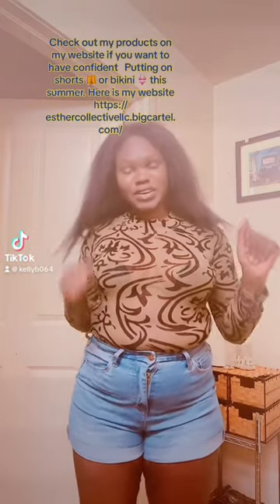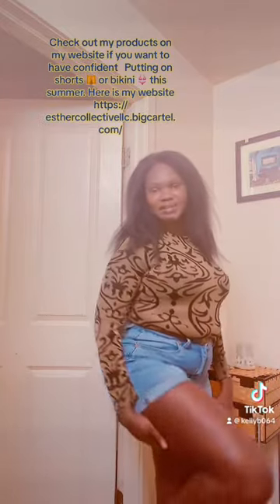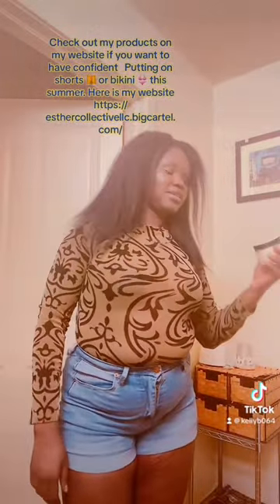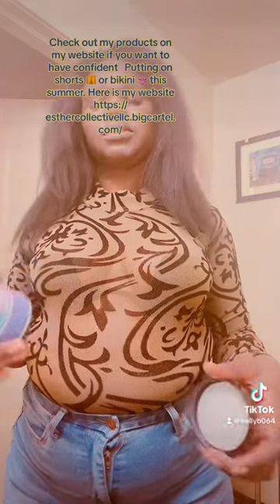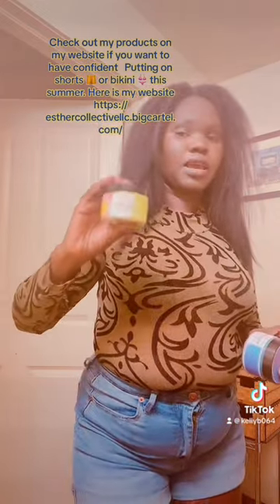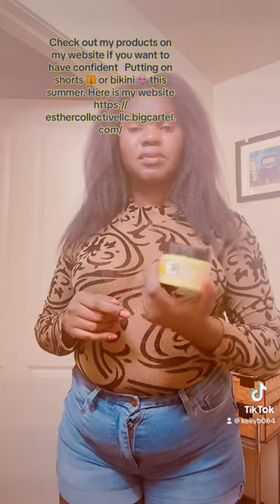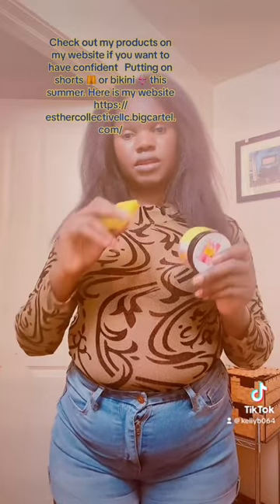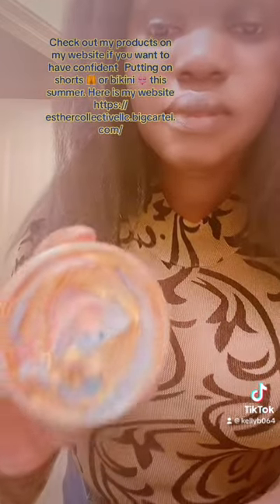Why you should buy my products @